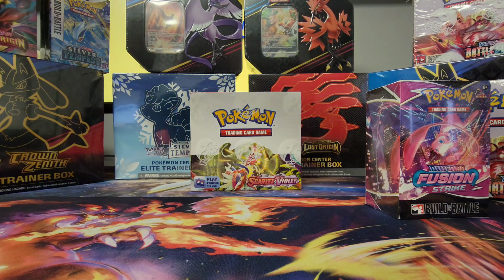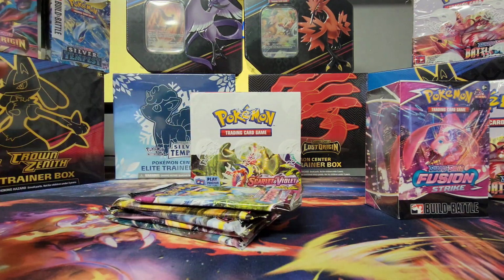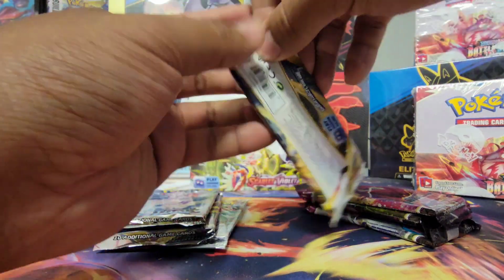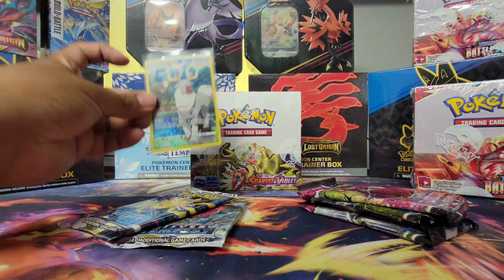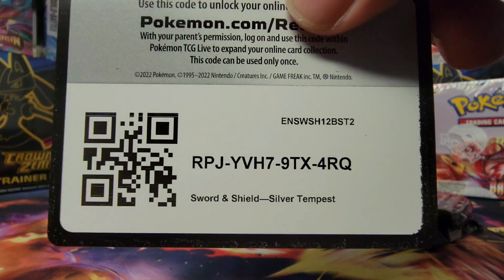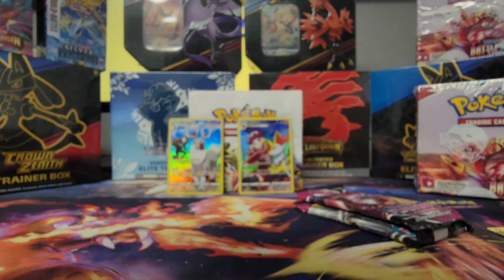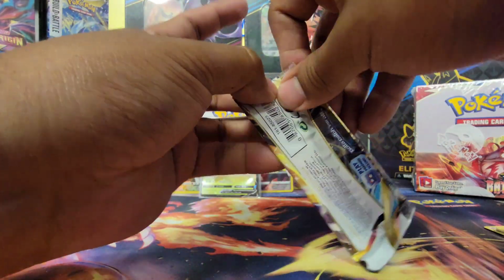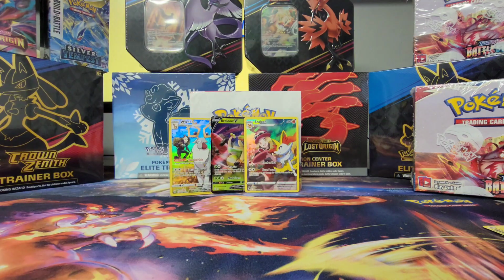Fall 2022 Collectors Chest Opening # 2